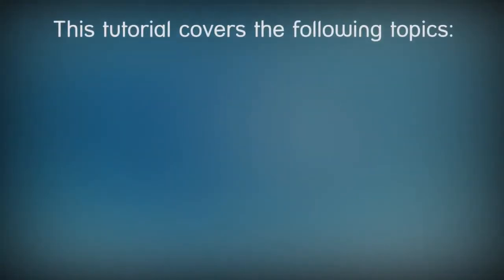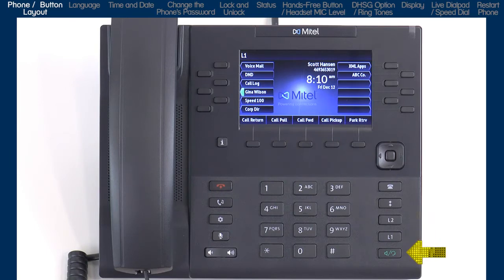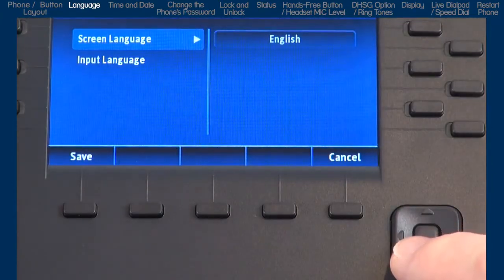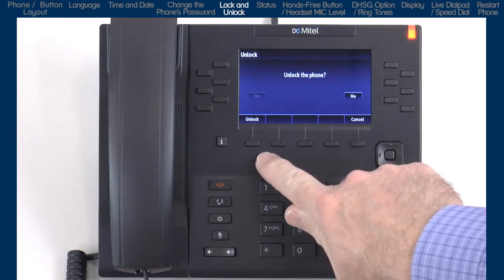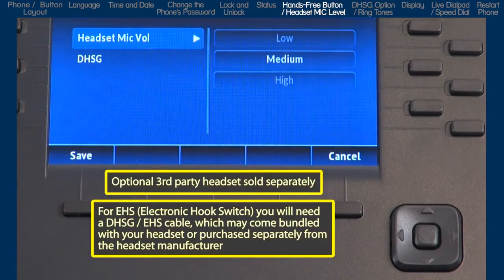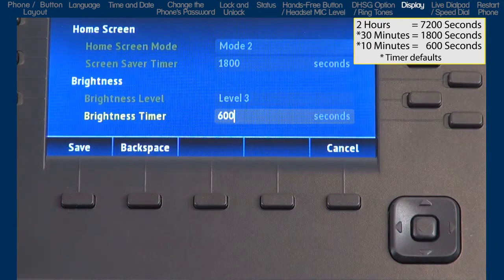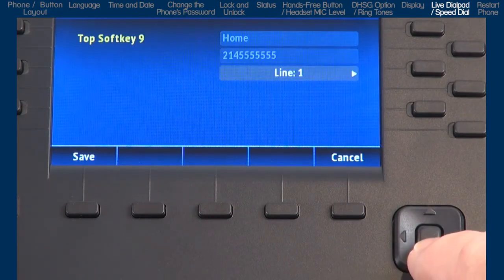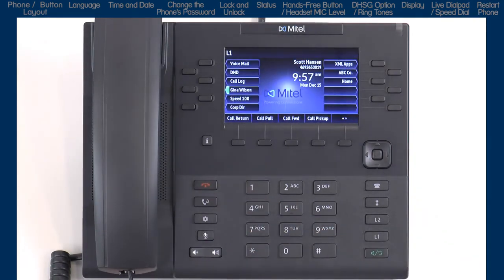Mitel 6869i Phone: Customize, Personalize and Setup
This quick learning video demonstrates how to customize, personalize and setup your 6869i phone.